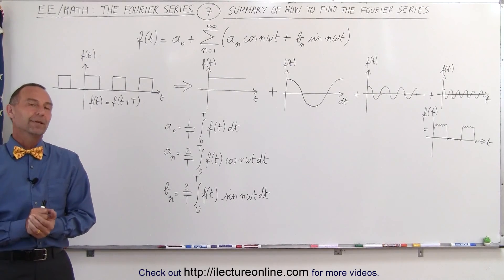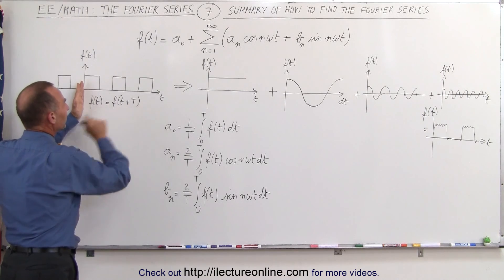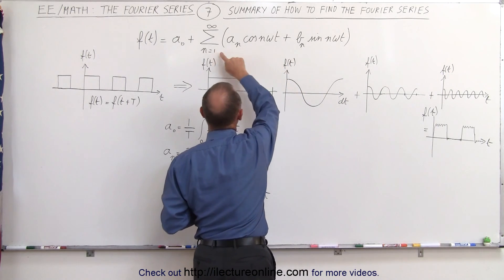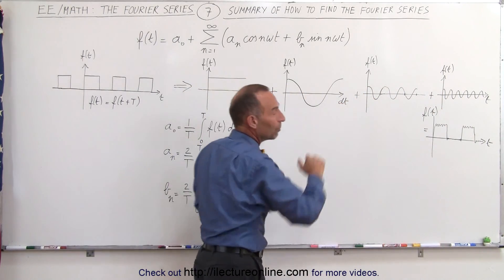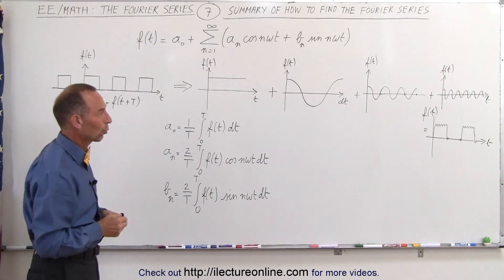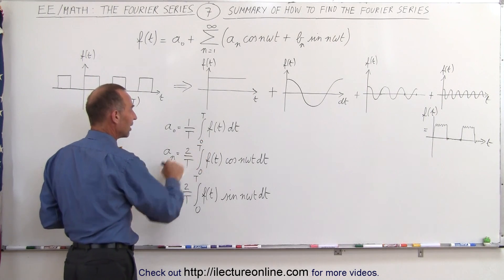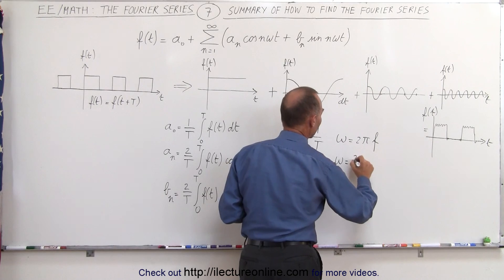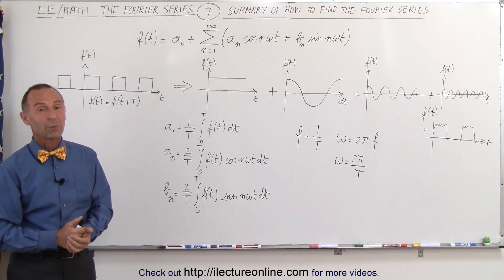Electrical Engineering: Ch 18: Fourier Series (7 of 35) Summary of How to Find the Fourier Series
In this video I will summarize of finding a0, an, bn=? of finding the Fourier series equation.